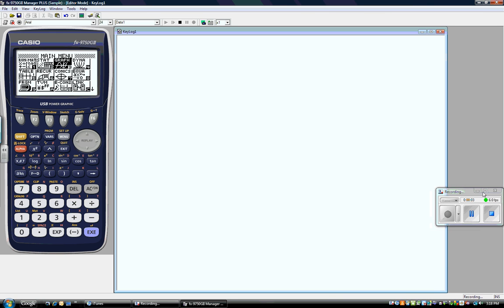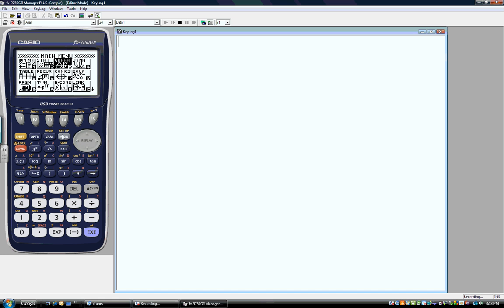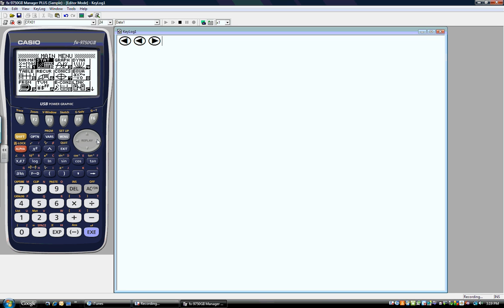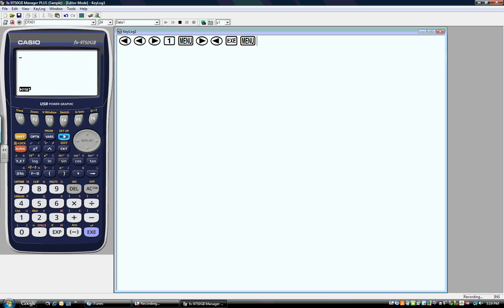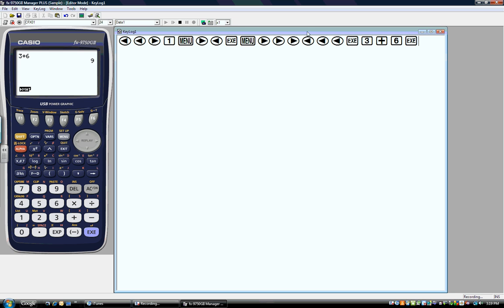Intro to the Casio fx-9750GII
If you are like me using a graphing calculator is a real challenge.  I LOVE the Casio fx-9750GII for its ease of use.